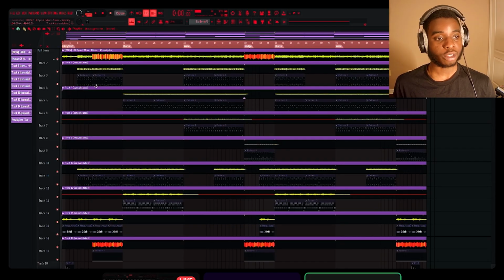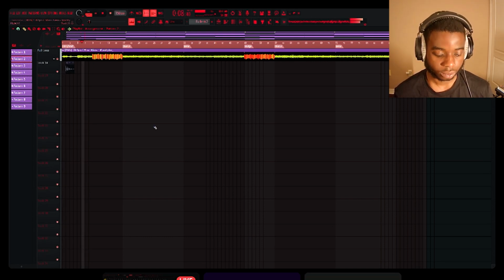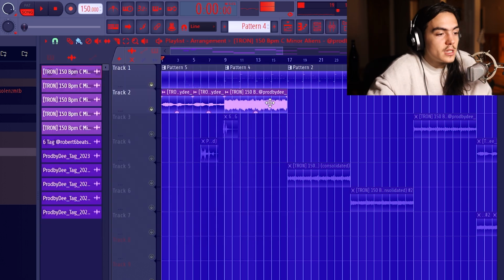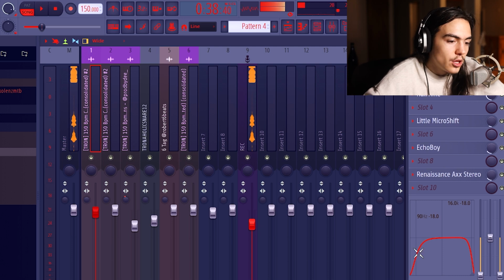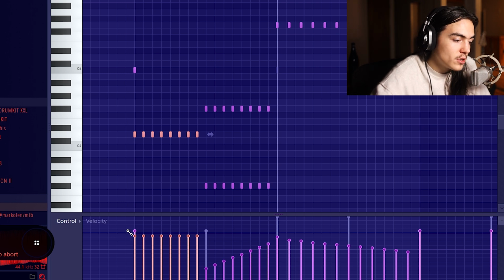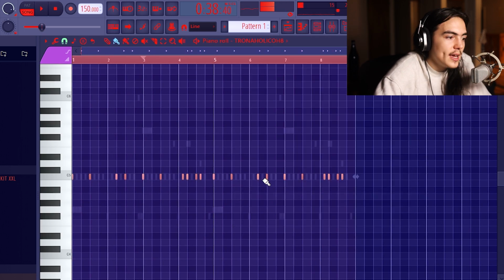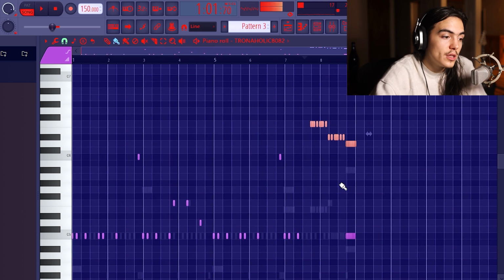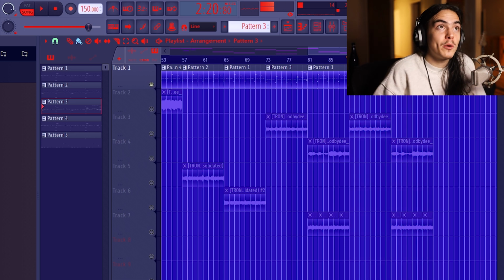How Atlanta Producers Like ATL Jacob, Metro Boomin, & Twisted Genius Make HARD Beats From Scratch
(if you want to support there's an option to purchase it)